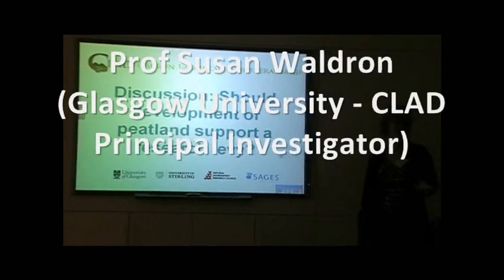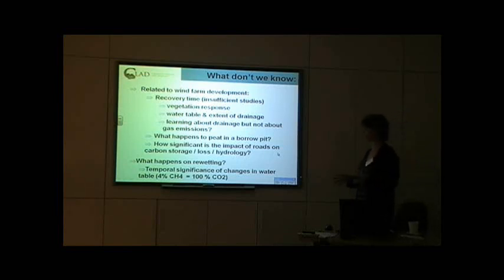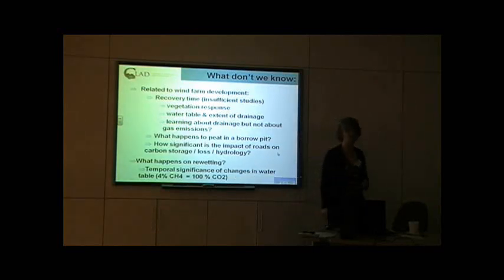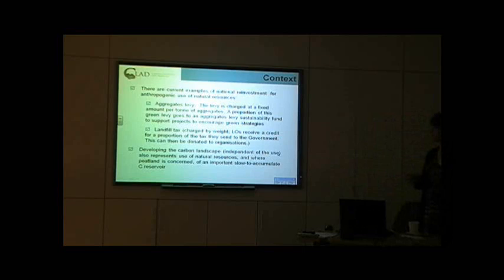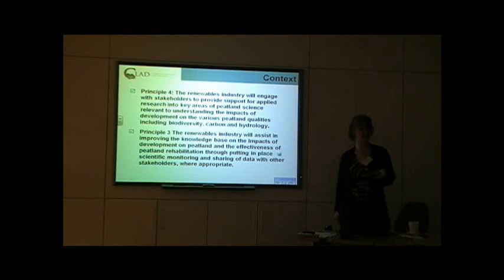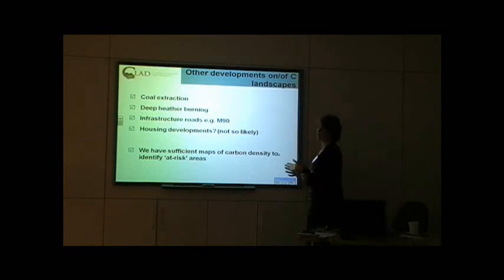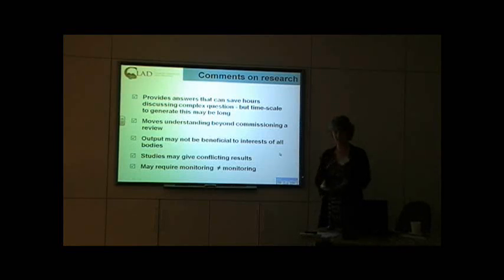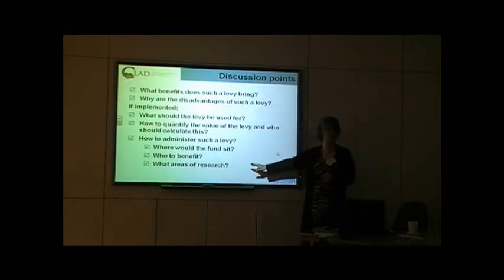Intro to discussion re a levy on peatland developments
Prof. Susan Waldron discusses a number of ideas pertinent to the creation of a levy on peatland development to fund applied resarch to inform peatland management.